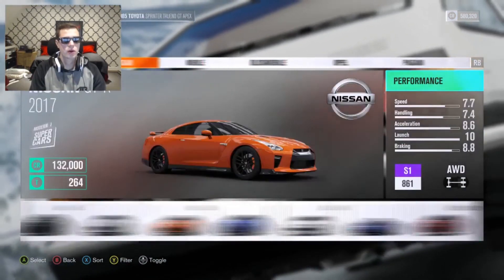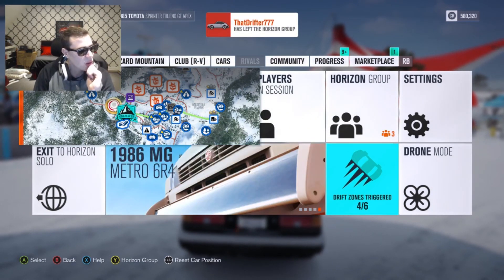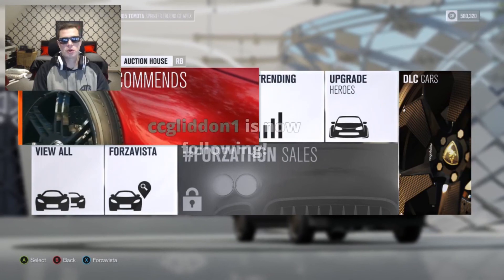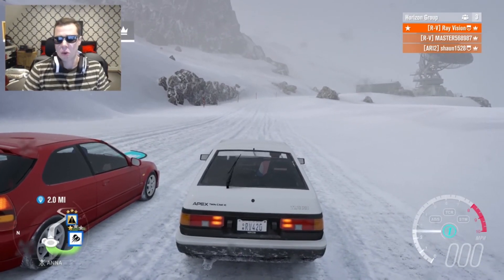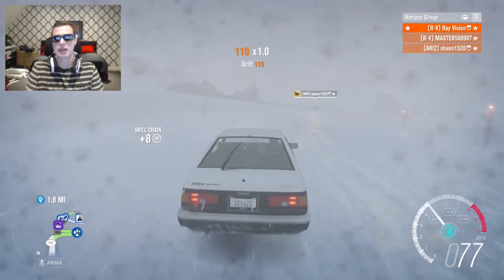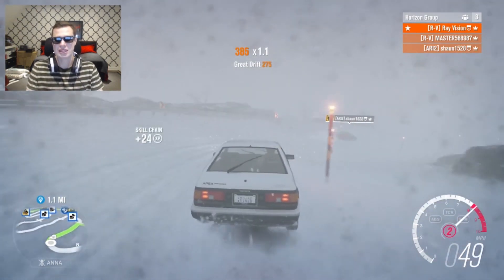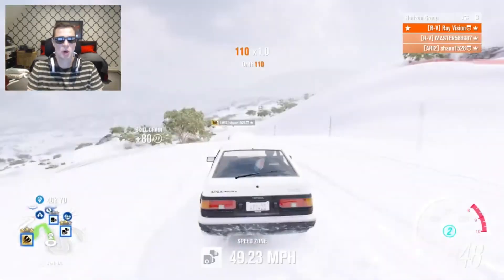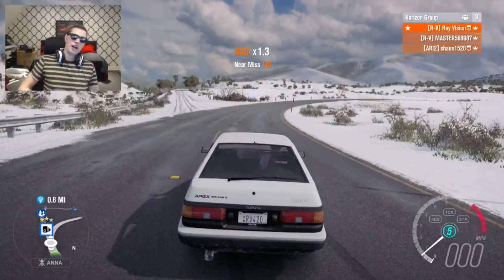Forza Horizon 3: Blizzard Mountain - Initial D Legend - AE86 VS Civic!!!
Join us this week in forza horizon 3 as we try and recreate the second race from the second movie of the Initial D legend trilogy and see who would really have won the race between the AE86 and the Civic.